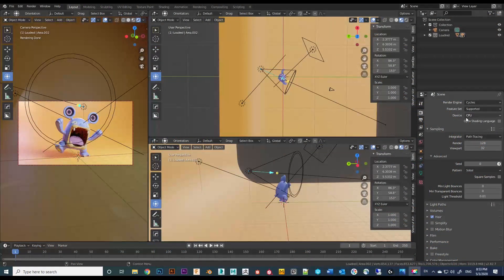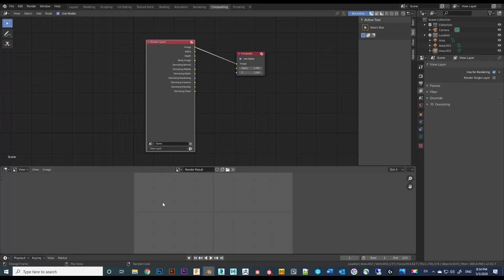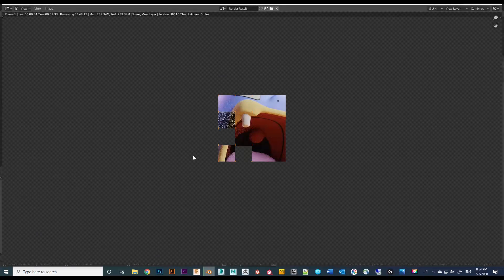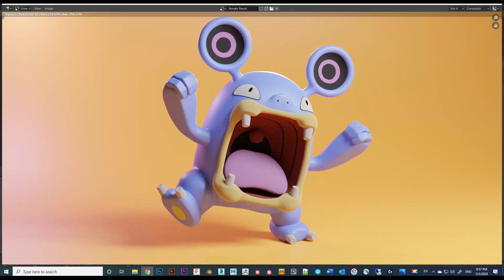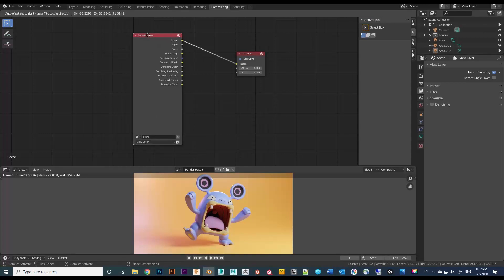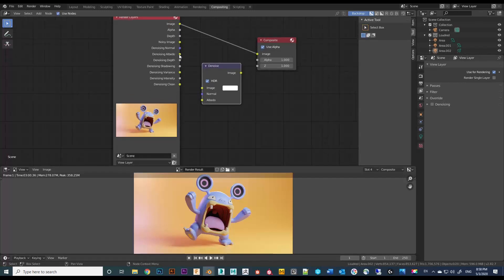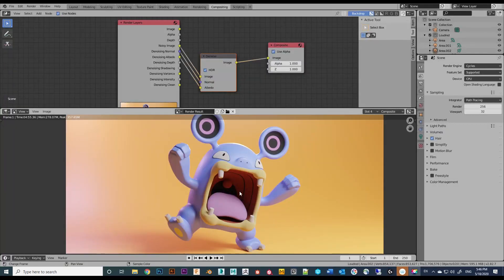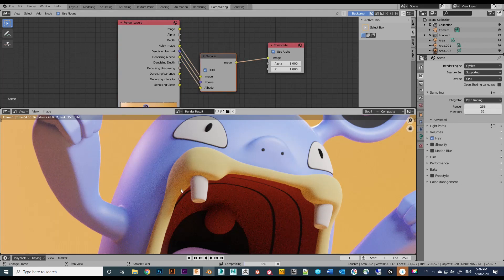Blender Tutorial - How to Remove Render Noise Using Denoise Node in Compositing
MUSIC CREDIT
MABOROSHI - 幻 - Phantom / FutureBass - Chill by H5 audio DESIGN